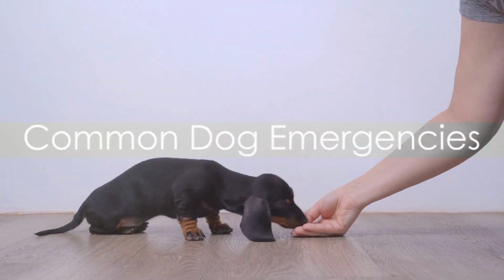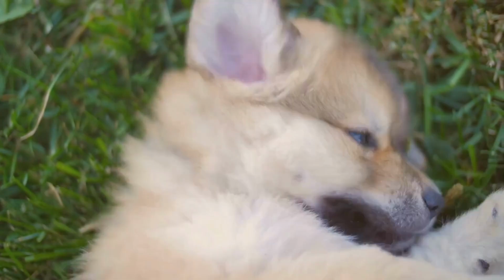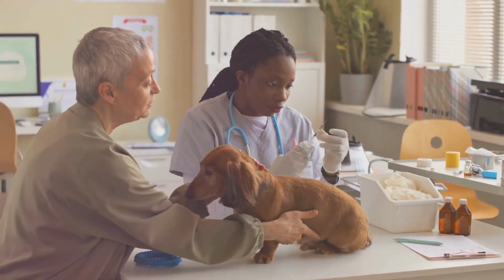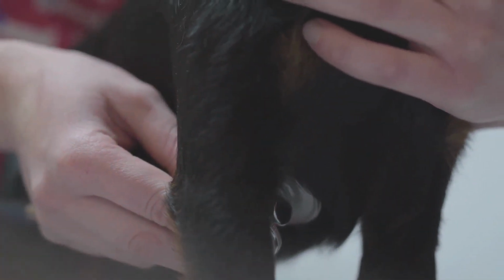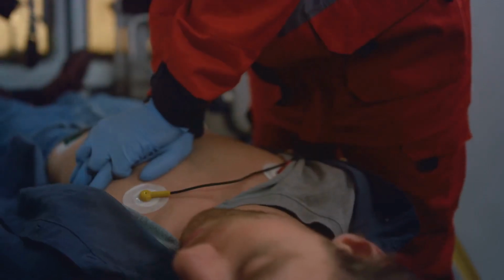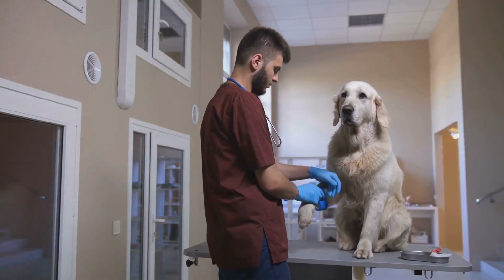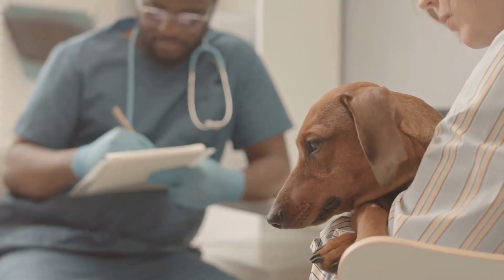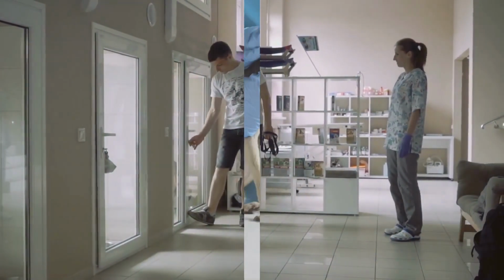FIRST AID for DOGS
In this informative video, we'll cover the fundamental first aid techniques every dog owner should know. From handling minor cuts and scrapes to responding to more serious emergencies, our step-by-step guide will empower you to confidently care for your canine companion in times of need. Whether you're a seasoned pet owner or a new puppy parent, being prepared can make all the difference. Watch now and ensure you have the knowledge and skills to keep your beloved four-legged friend safe and sound. 🐾🐶